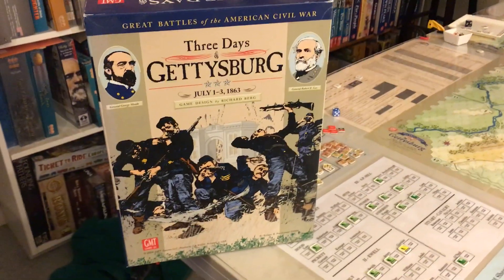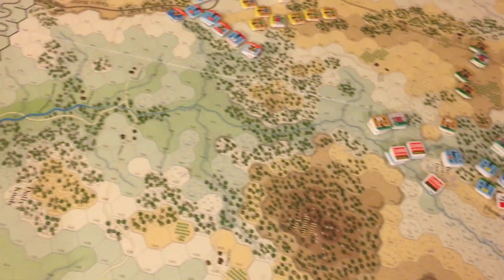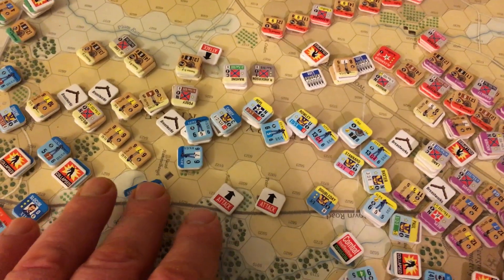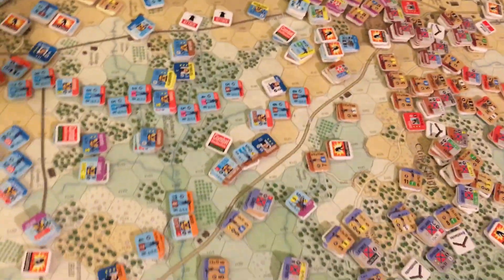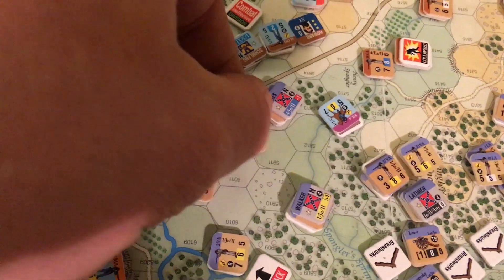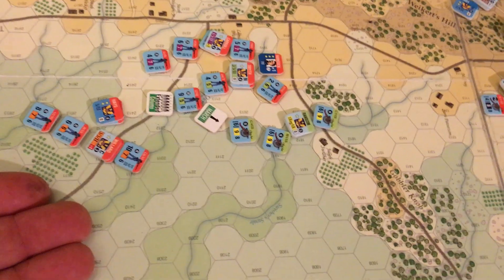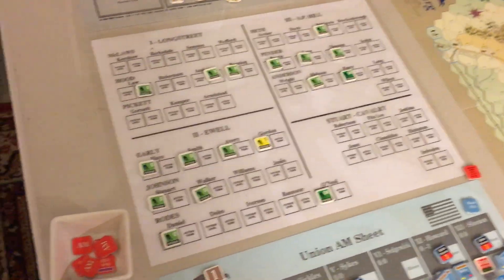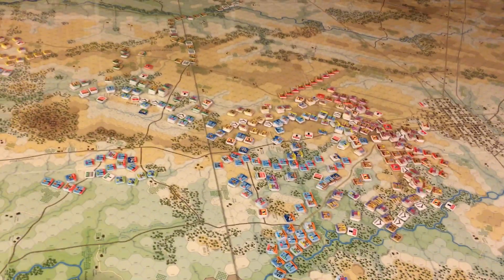The Three Days of Gettysburg - July 2 - 0800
Review of the solo playthrough of the Full Battle of The Three Days of Gettysburg from GMT Games - Day  2 - 0800